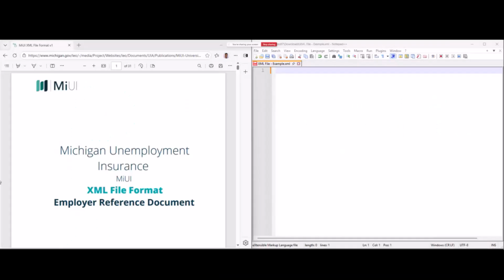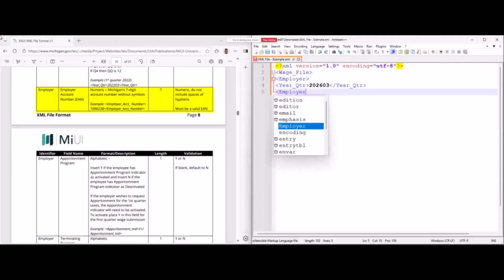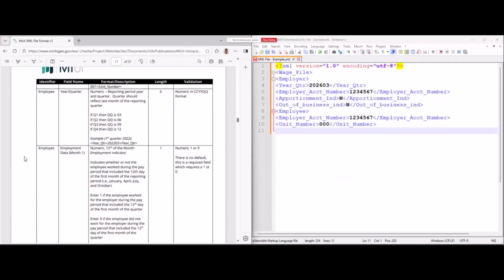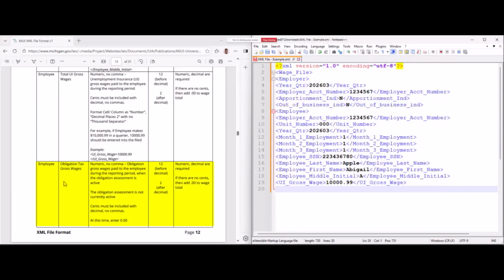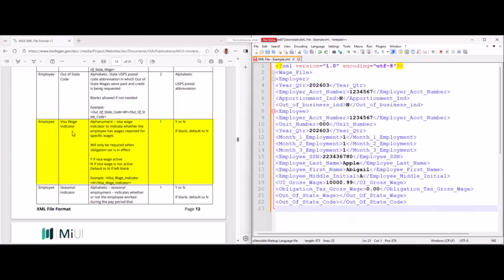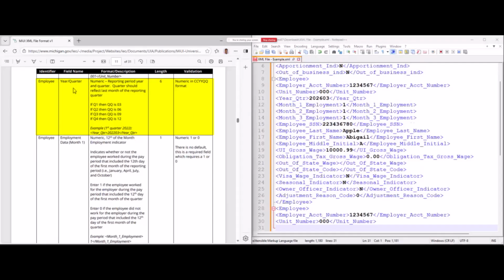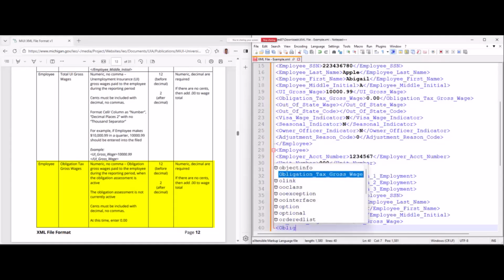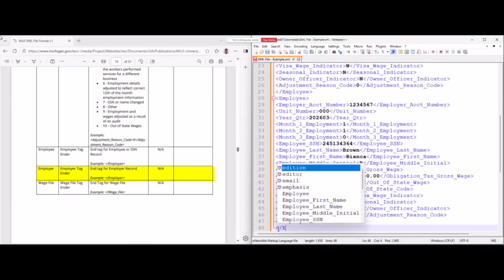Wage Reporting Walkthrough: XML